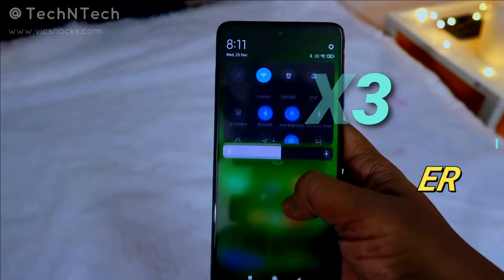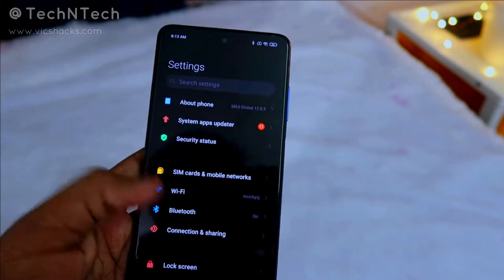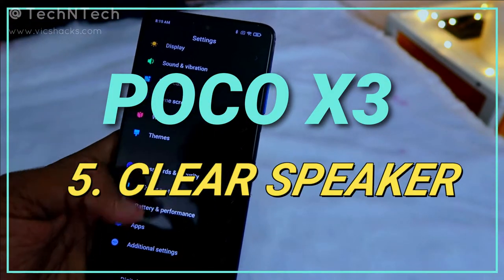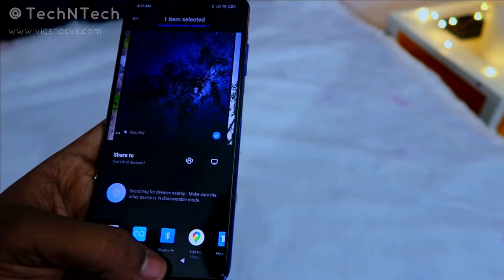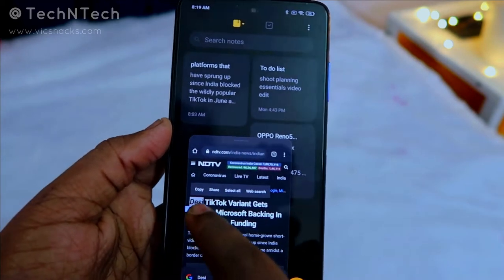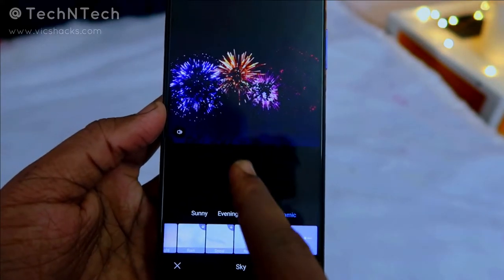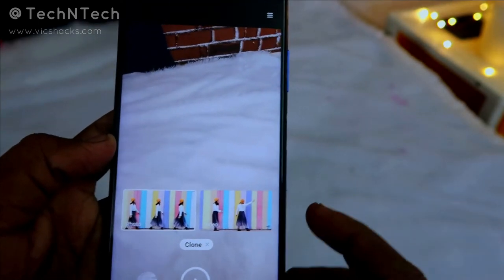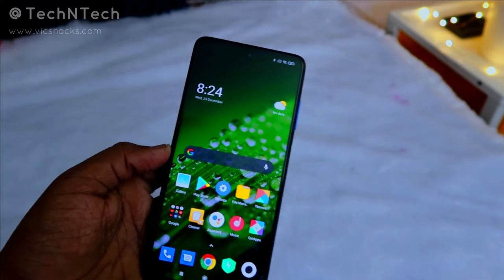POCO X3 Top 10 Features 🔥🔥🔥 MIUI 12 Best Features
In this video, let watch & find the Top 10 Best features of the POCO X3 Smartphone. Poco X3 runs on MIUI 12.2 based on Android 10 OS it comes with interesting features like AI Skyscapping, Video Clone, Dual Video & a lot more features...